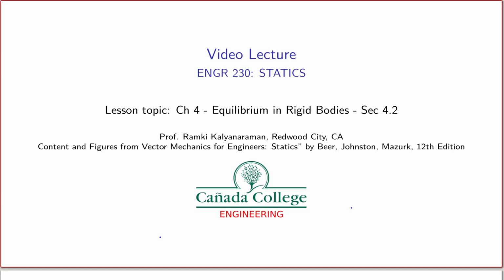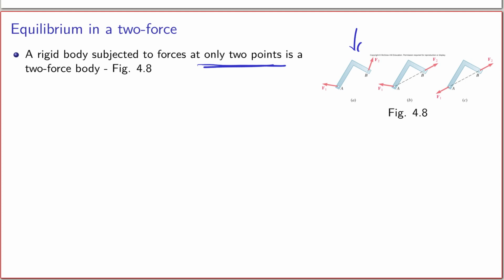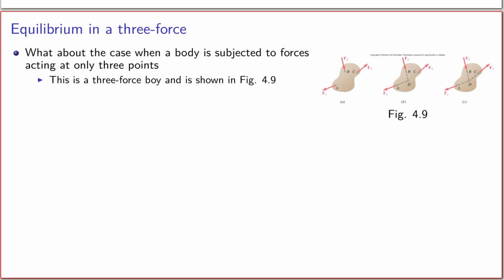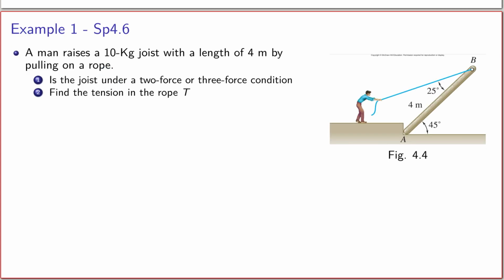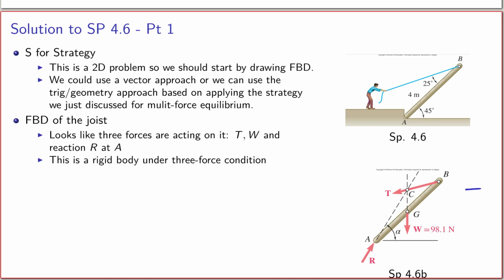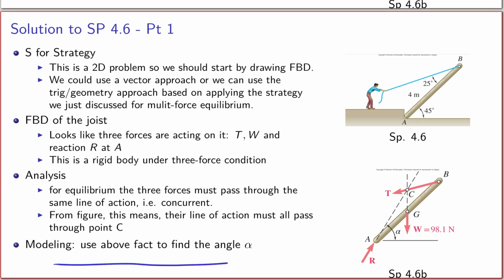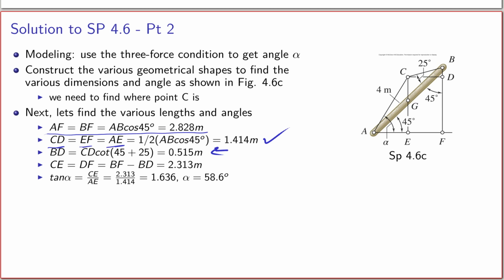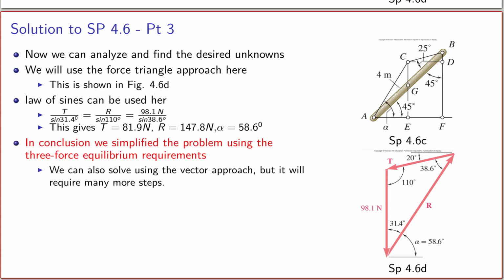Ch 4 Equilibrium in Rigid Bodies -Pt 2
This is an educational video meant for students interested in learning about  STATICS engineering.